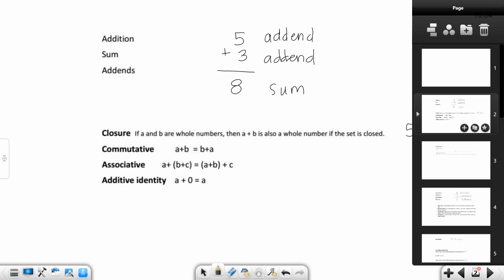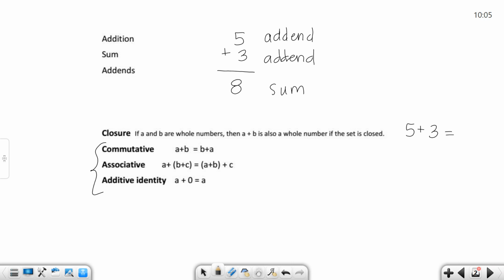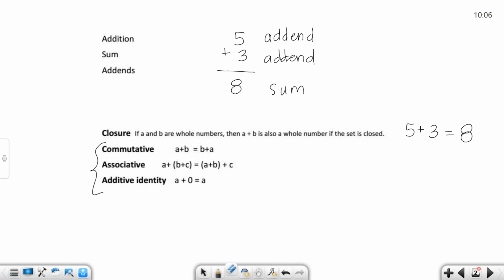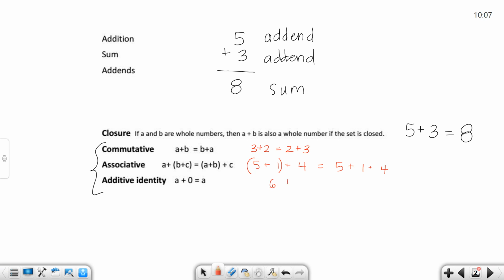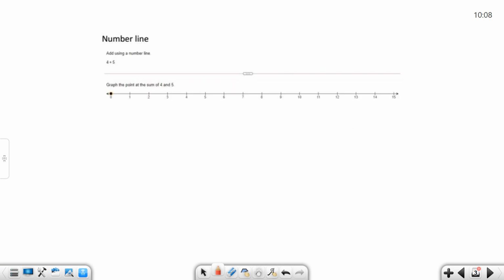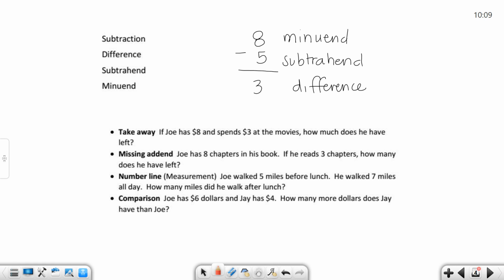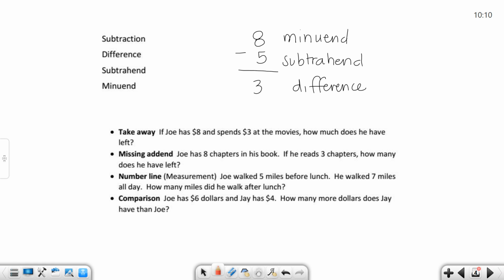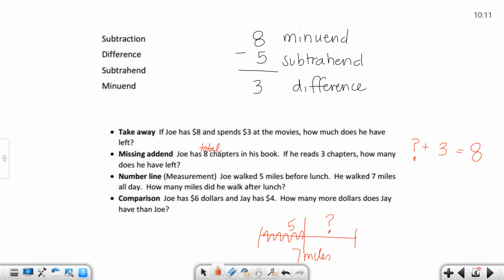arithmetic operations part 1